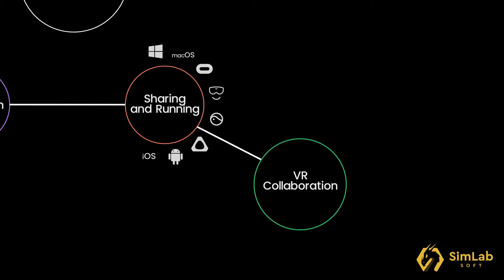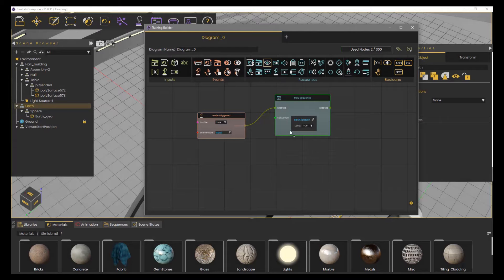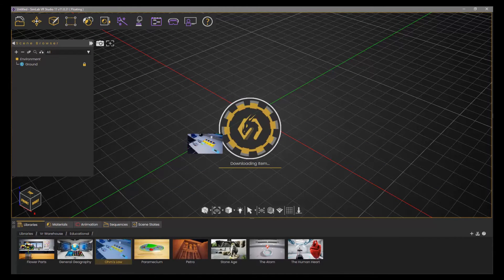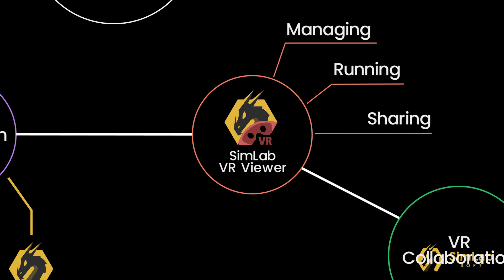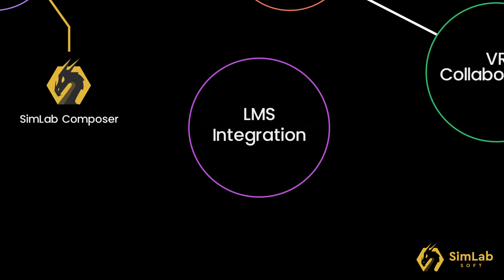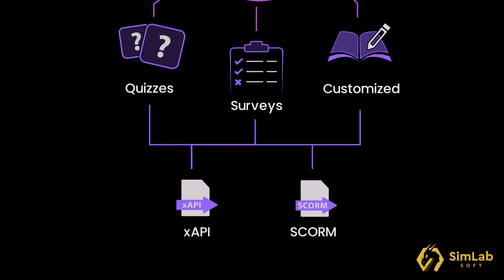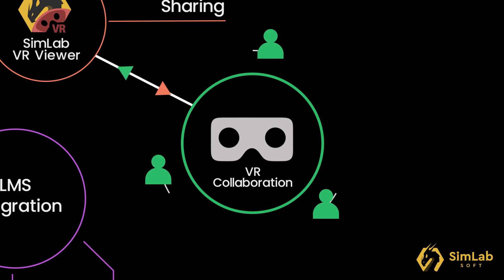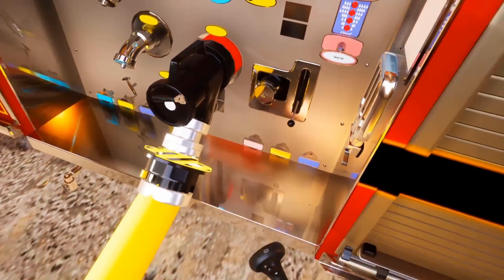SimLab VR Platform Introduction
An introduction to SimLab VR Platform explaining the different components making up this complete VR solution.